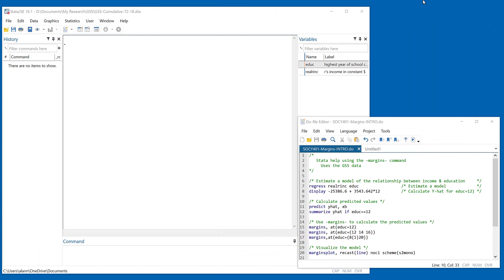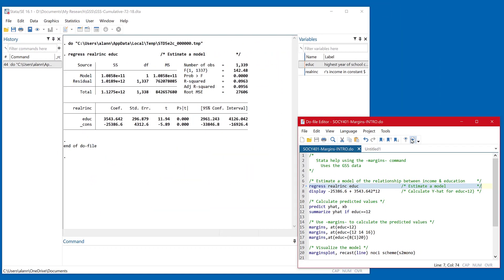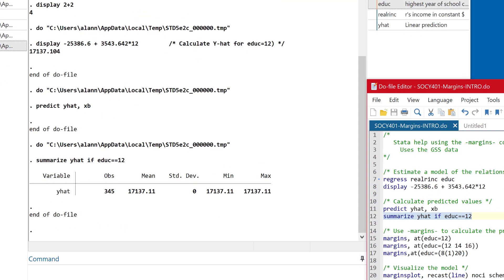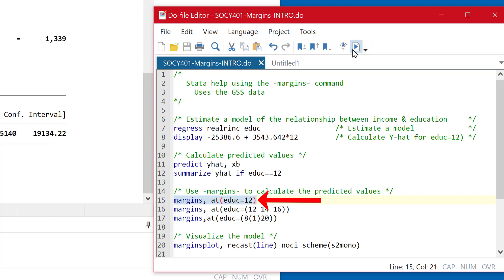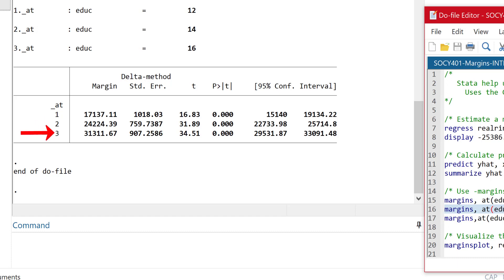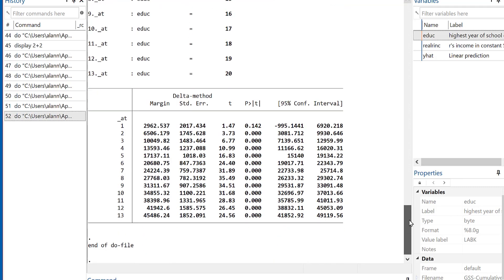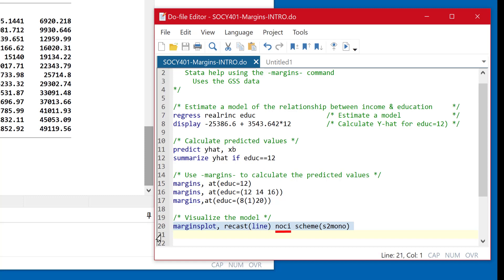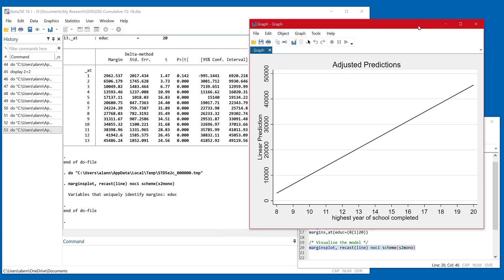SOCY401- Introduction to margins & marginsplot in Stata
This short video shows you how to 1) estimate a bivariate regression model, 2) produce predicted values,  & 3) visualize the model.

Stata Code
   Stata help using the -margins- command
     Uses the GSS data

/* Create a subset of the GSS data */
keep year realrinc educ
drop if educ LT 8     /* Youtube does not allow using the less than symbol.  Stata requires it */
keep if year==2018
drop year
keep if !missing(realrinc, educ)

/* Estimate a model of the relationship between income & education     */
regress realrinc educ                  /* Estimate a model             */
display -25386.6 + 3543.642*12         /* Calculate Y-hat for educ=12) */

/* Calculate predicted values */
predict yhat, xb
summarize yhat if educ==12

/* Use -margins- to calculate the predicted values */
margins, at(educ=12)
margins, at(educ=(12 14 16))
margins,at(educ=(8(1)20))

/* Visualize the model */
marginsplot, recast(line) noci scheme(s2mono)